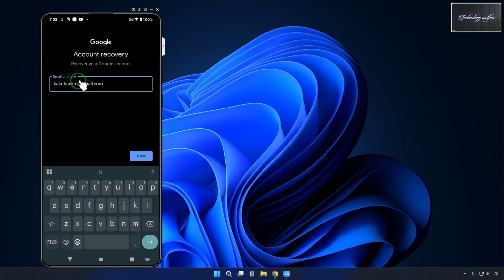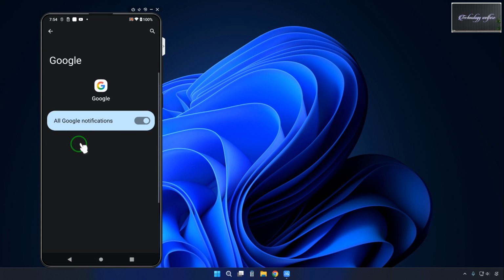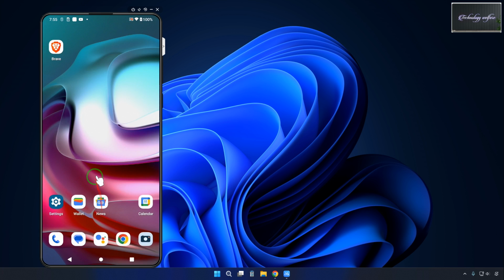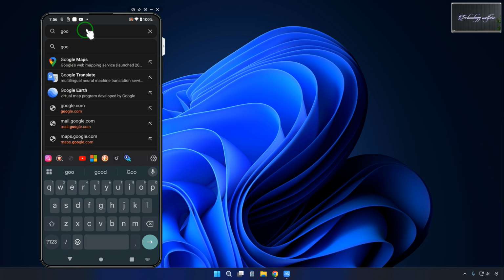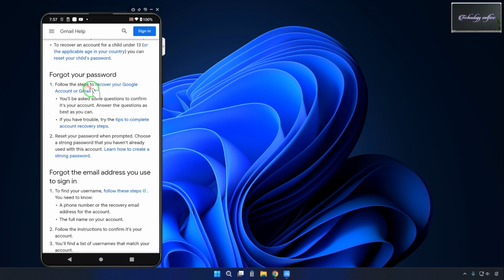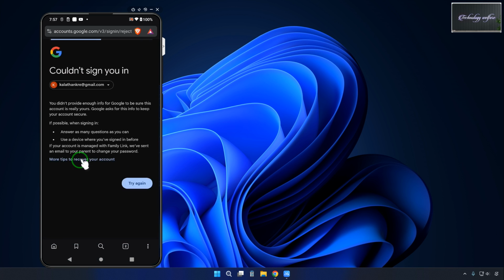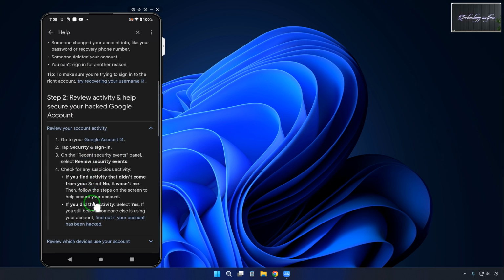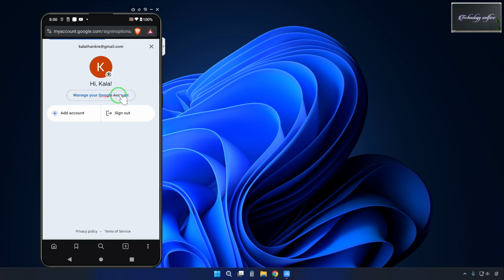How To Reset Your Gmail 🔐Password Without Recovery Email or Phone [ A Beginner's Guide 2025 ]✅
Forgot your Gmail password and can't access your recovery email or phone number? Don't worry! In this updated 2025 beginner's guide, we’ll walk you through step-by-step methods to reset your Gmail password without needing a recovery email or phone.

✅ What you'll learn in this video:

How to reset Gmail using Google’s help center

Alternative verification options

Identity verification tips to recover access

What to do if you’re completely locked out